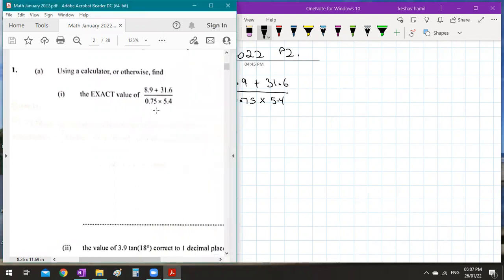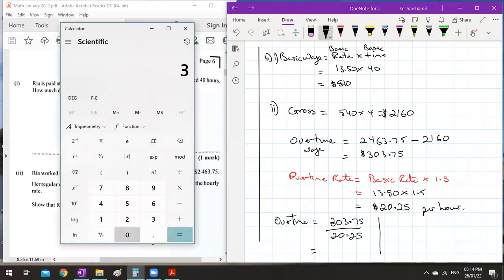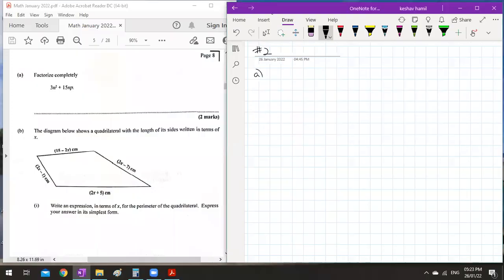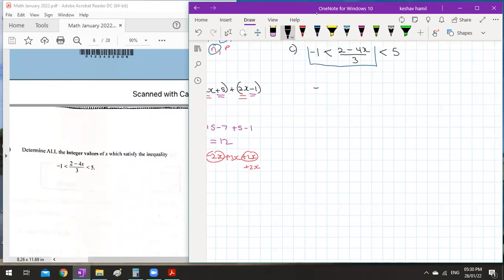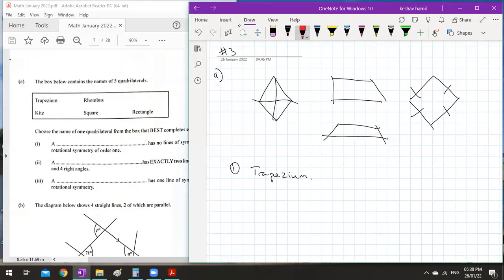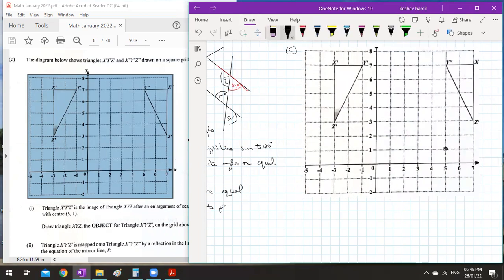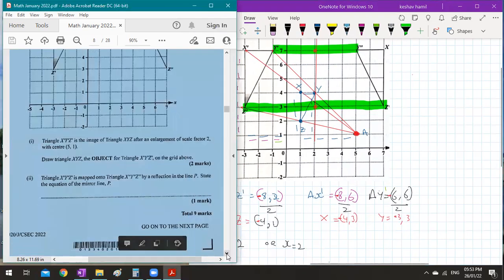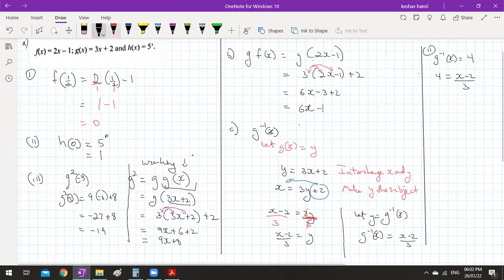CSEC JAN 2022 MATHEMATICS paper 2 QUESTIONS 1-4